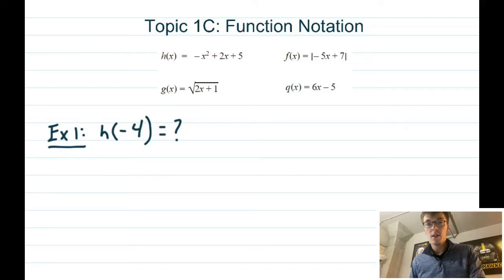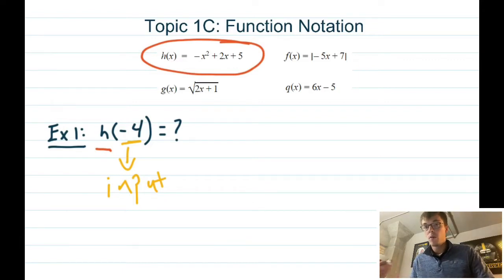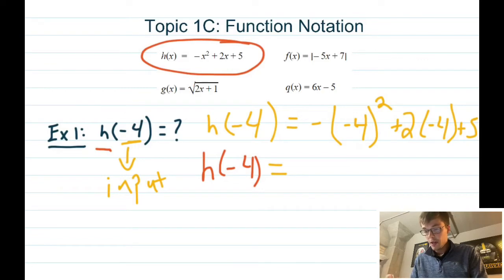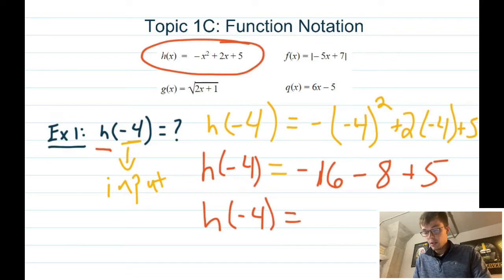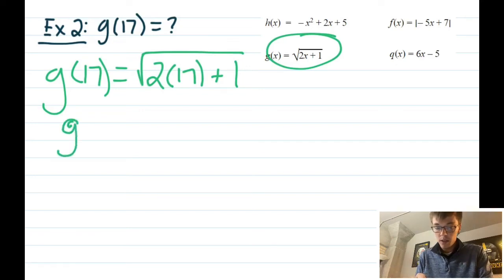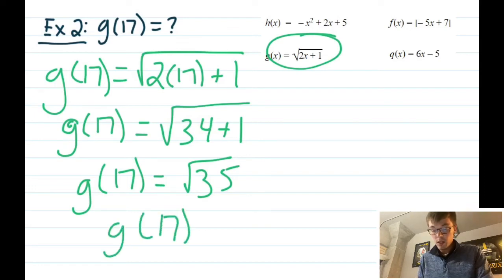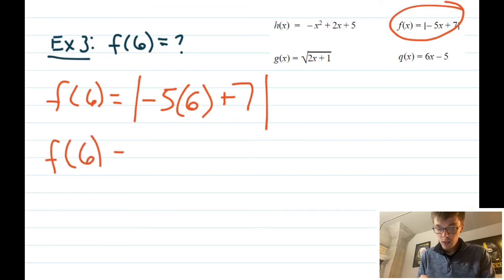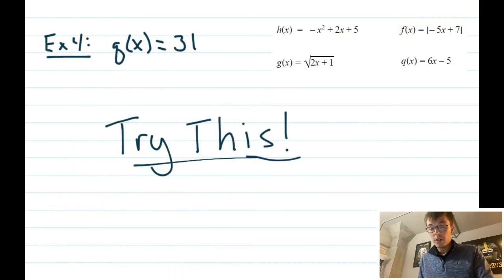Topic 6: Function Notation